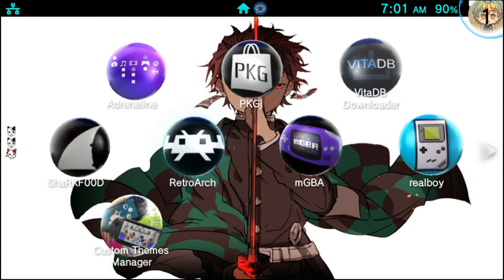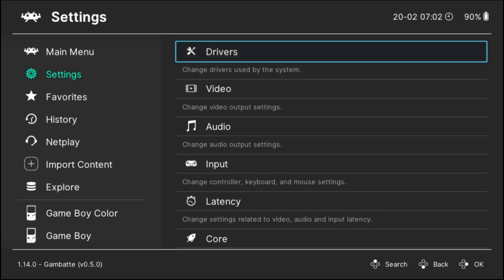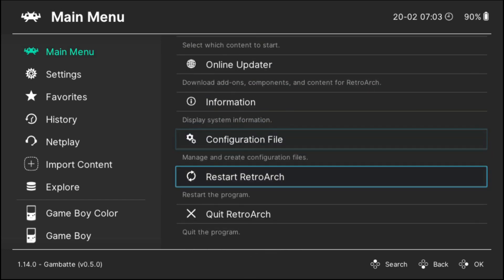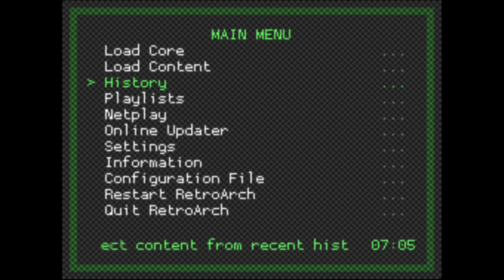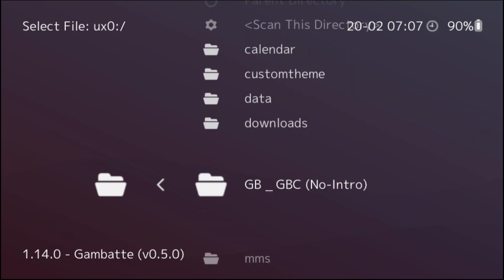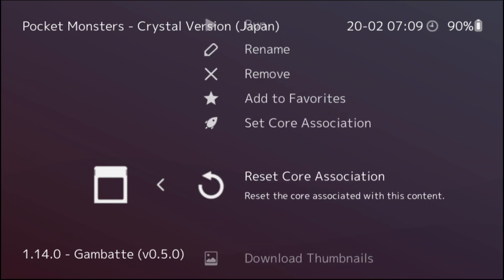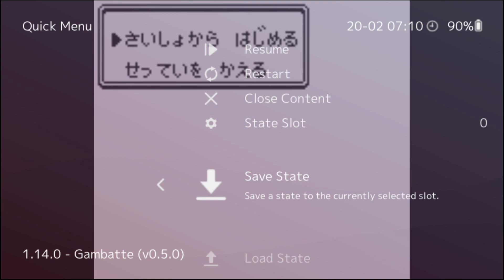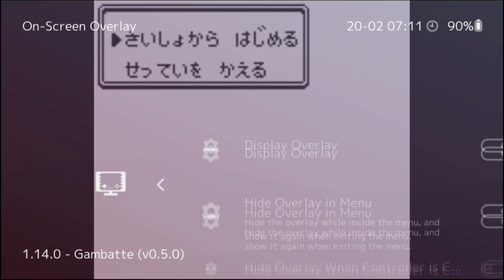Setting up retroarch in 2023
In today's video, I will teach you how to set up retroarch and how to use it!!

I made the music.